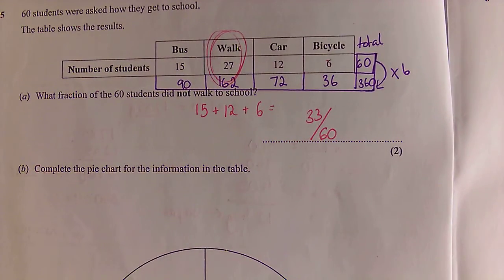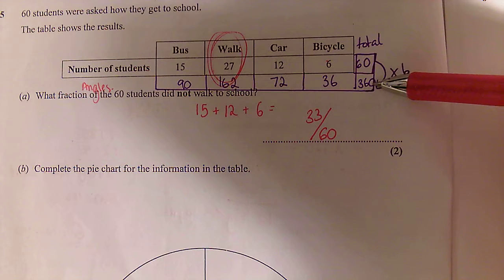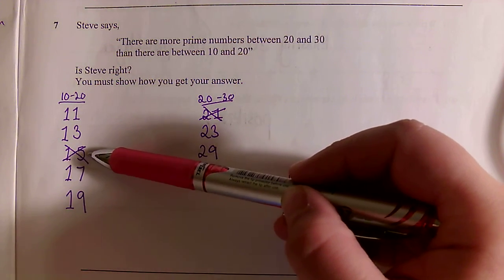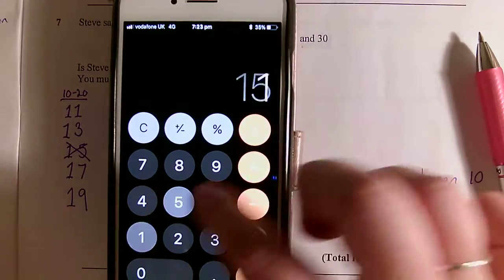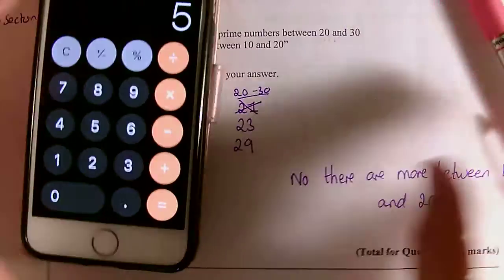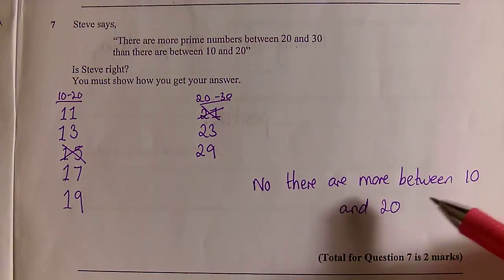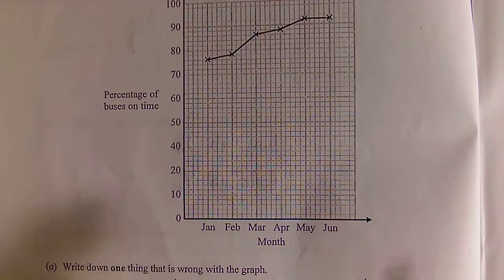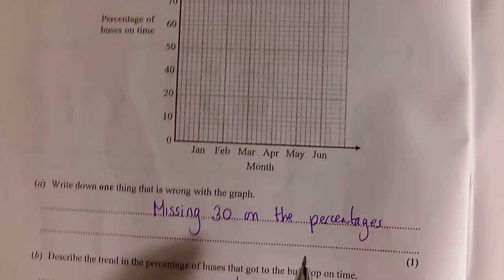November retake 2F Q 5 6 7 8